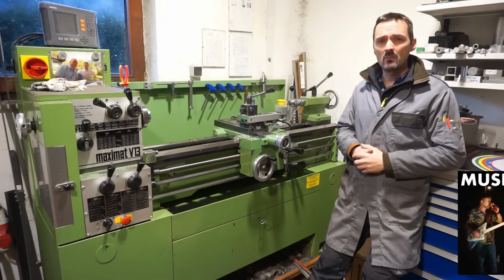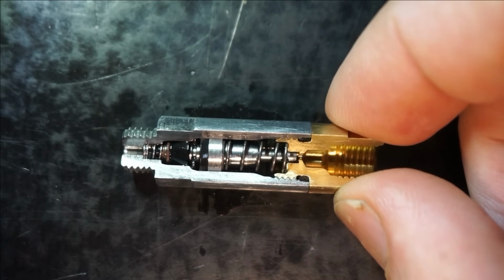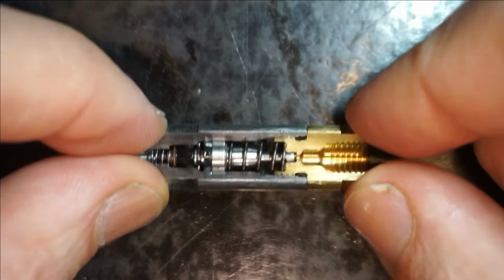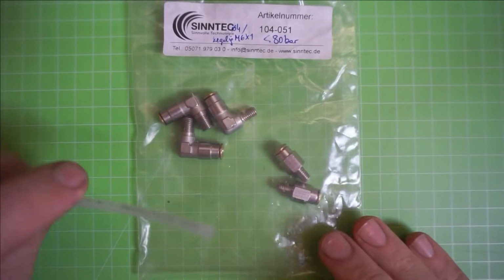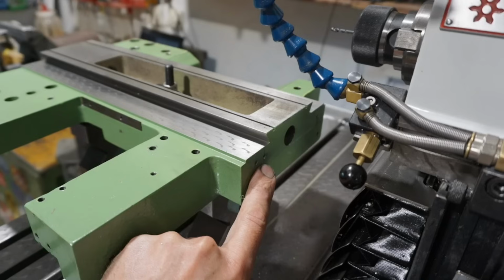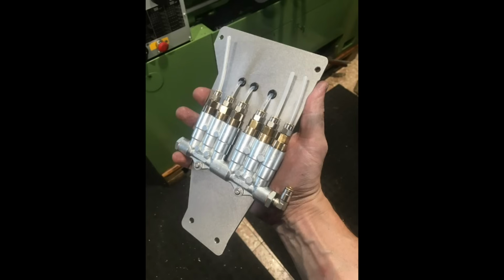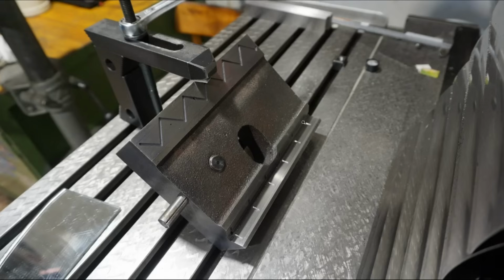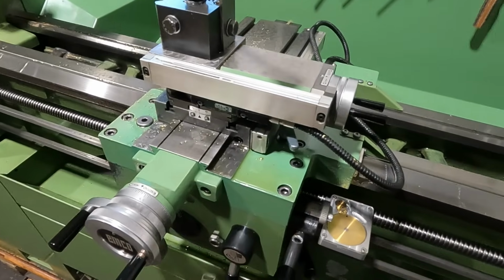Central Lubrication Upgrade! On the EMCO V13 Lathe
In this video the working principle of a basic central lubrication system with piston distributors is explained. The brands and parts I used for the central oiling system upgrade are mentioned and shown. Among them are a SKF POE-15-05 pump, SKF/Vogel MonoFlex 34X and 35x piston distributors, high pressure PA12 line and high pressure quick connect fittings.
The second part of the video shows how I used these parts to upgrade my EMCO V13 lathe with a central oiling system, in order to save maintenance time and prolong the machine's lifetime.

The intro music is composed and played by my good friend Churu. Please stop by his site to check out his work

00:00 Intro
02:31 Demonstration
03:48 Piston Distributor Explained
13:39 Checking Discharge Volumes
15:11 Pump Details
18:23 Lines Details
19:21 Fittings Details
20:36 Bed Slide Modification
33:10 Cross Slide Modification
36:29 Tail Stock Modification
42:54 Lead Screw Bracket etc.
44:34 Outro